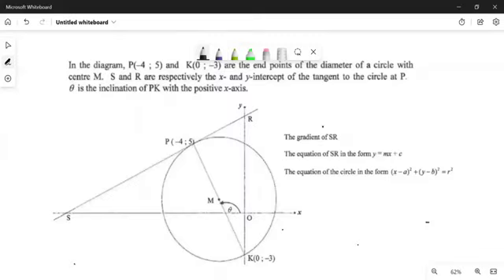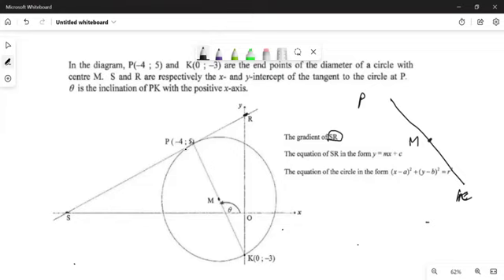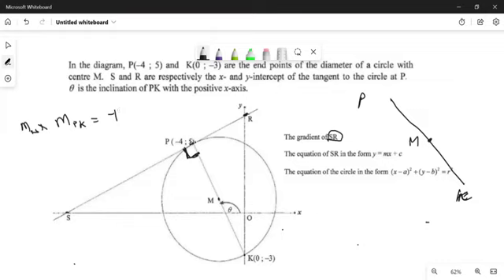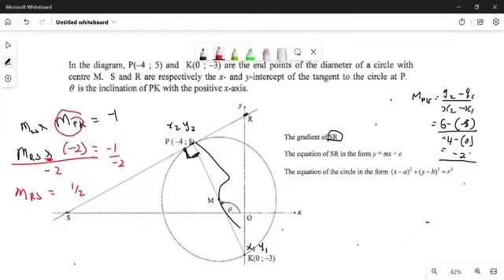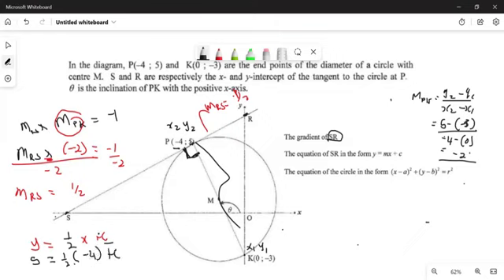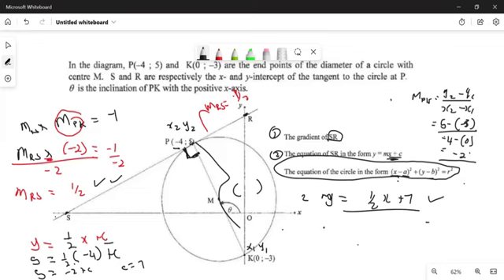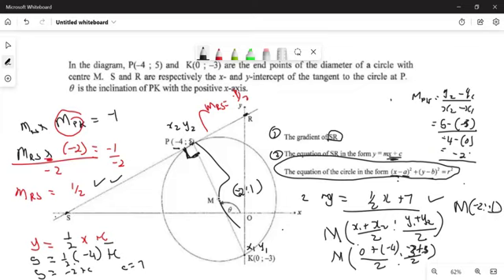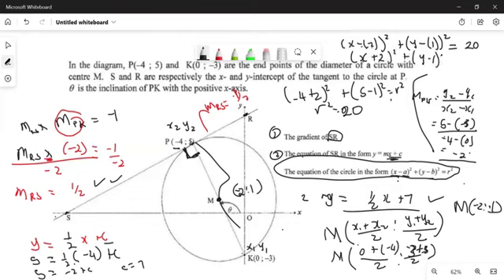Determine the gradient, the equation of line and equation of circle given the diameter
Determine the gradient, the equation of line and equation of circle given the diameter. Calculate the midpoint of a diameter